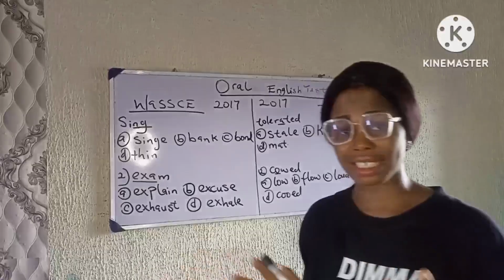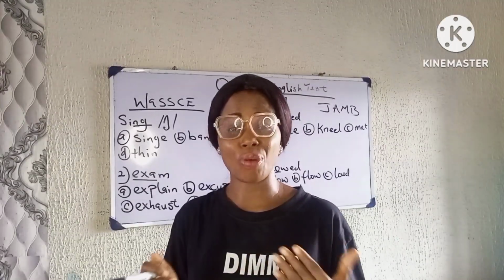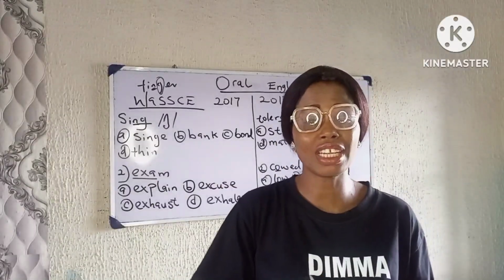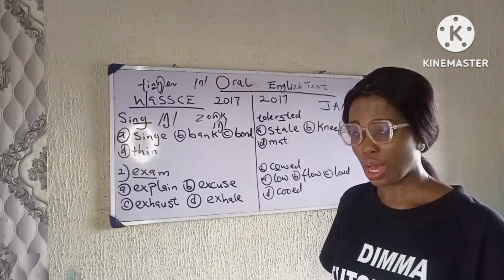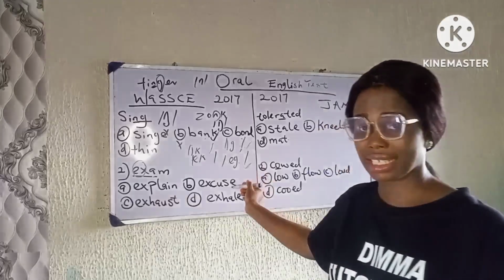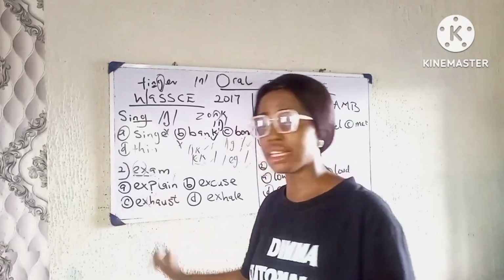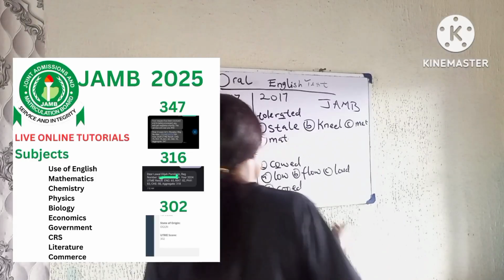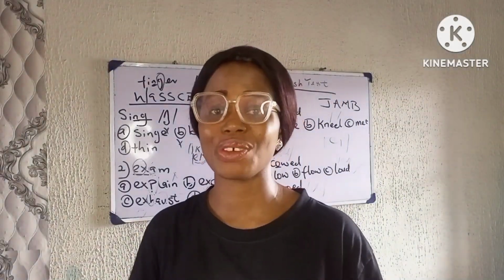Oral English Test. WAEC WASSCE and JAMB Use of English Online Tutorials. JAMB Past Question.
Use of English Important Questions on Orals. Oral English Test for JAMB and WASSCE.

Oral English Test, Vowel and Consonant sounds.